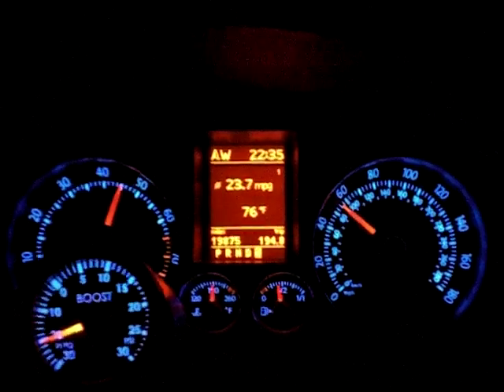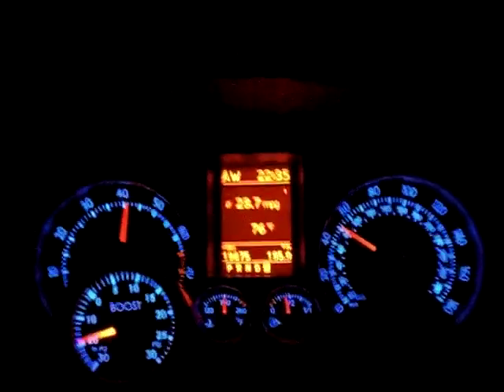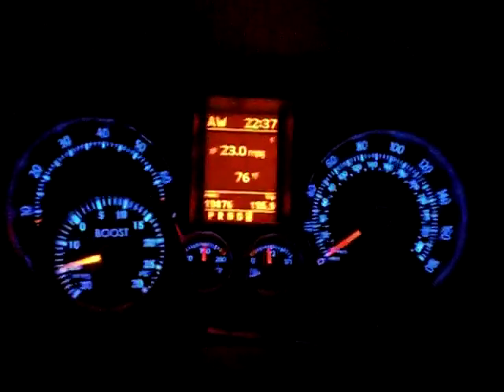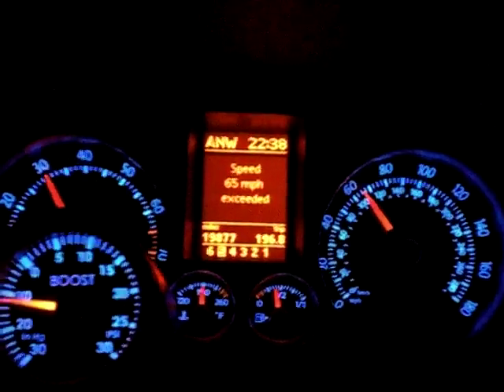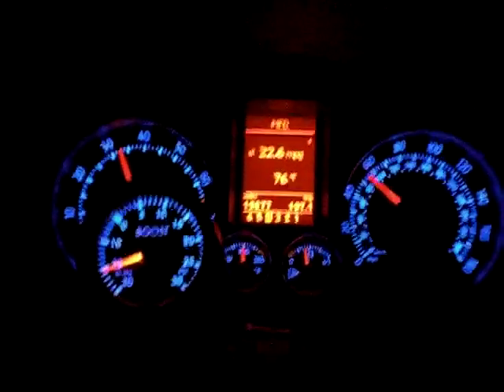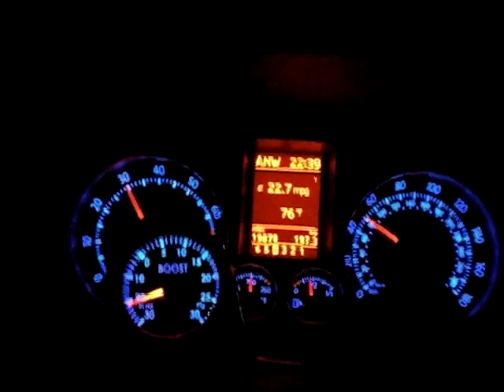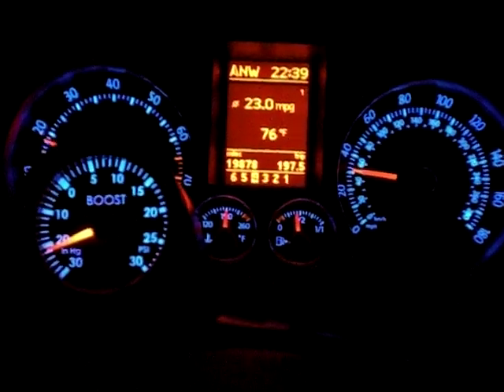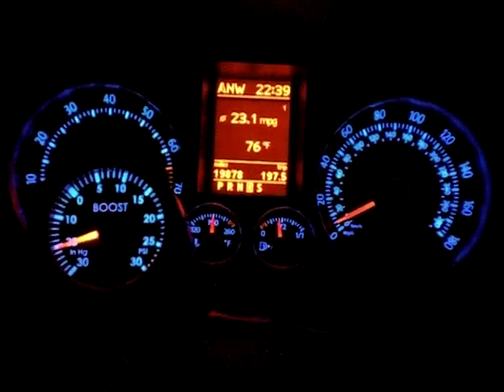Explaining With Demonstration the DSG Transmission on the GTI Mark 5 by VW (PART 2)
This is Part 2 of my 2 Part Series - Demonstrating the "5 ways" of Shifting with the DSG on the Mark 5.  Refer to PART 1 Description for the 5 ways of shifting enumerated.